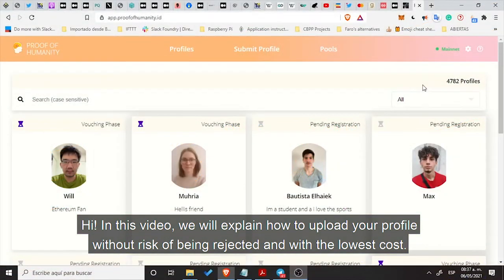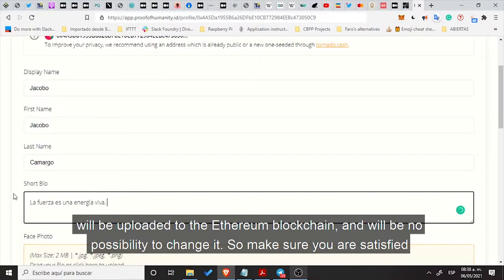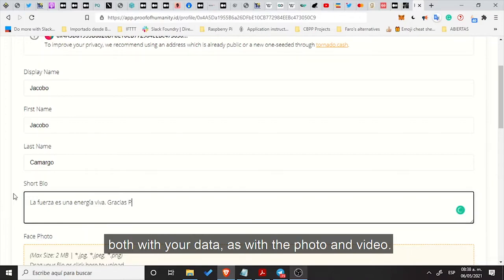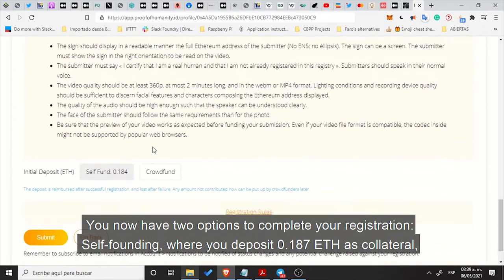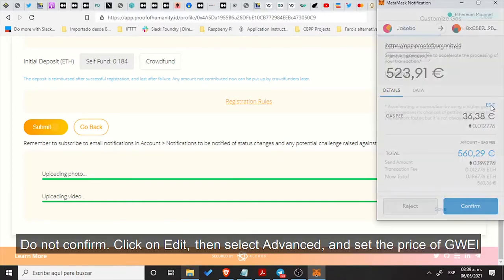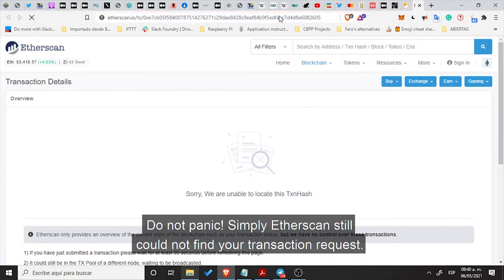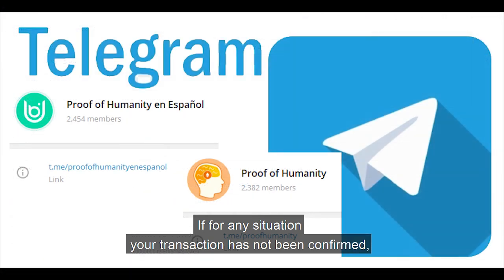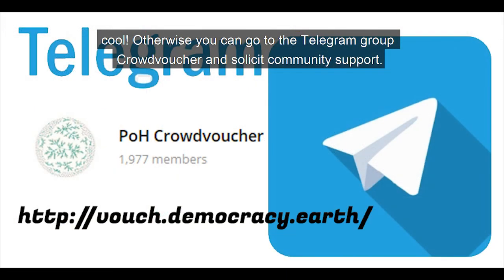Register your profile without errors - Proof of Humanity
THIS VIDEO IS NOT UPDATED. HOWEVER, IT GIVES YOU CLARITY ON THE GENERAL PROCESS.
GO TO THE TELEGRAM CHANNELS AND **READ THE PINNED MESSAGES** BEFORE ASKING YOUR QUESTIONS.
Important: We had a mistake with one part of the video. The recommendation is to have AT LEAST 0.05 ETH with a GWEI of 50. However, with the current 100ish GWEI take into account having 0.10 ETH. Anyways, if you can add more, better.

Hello! In this video, we are going to explain how to upload your profile without the risk of being rejected and at the lowest cost.

The Telegram for crowdfunding is not going to be shared anymore due to people not watching the video and just going directly to the channels to ask questions that have been solved either here or in pinned messages. PLEASE READ THE PINNED MESSAGES AND RESEARCH A BIT MORE BEFORE ASKING.

Acknowledgments:
Thanks to Rocio FM and Gaston for the crowdfunding initiative.

Thanks to all the people who have joined to voluntarily validate the profiles of others.

Thanks to the incognito admin who shared with us the message about common mistakes when uploading a profile.

And thanks to the whole community for their commitment and dedication. Together we are heroes without a cape. And only together we will eradicate poverty.

Update: Thanks to Justin Kalland who has been a hero by funding the humanitarian yearn vault and other ppl in need.